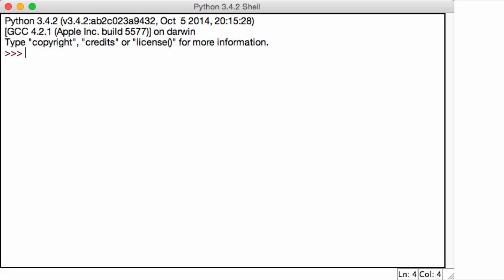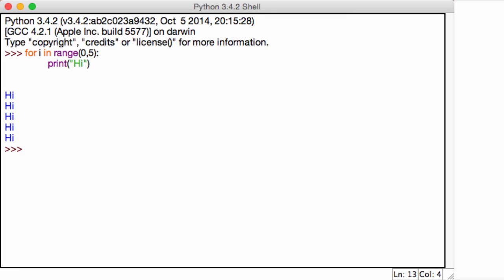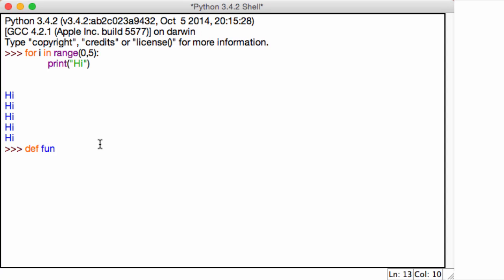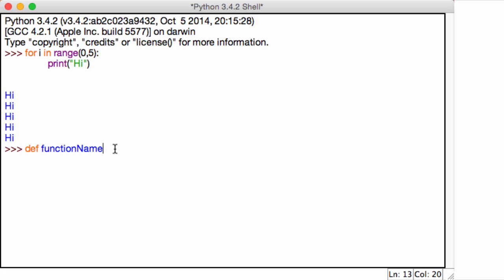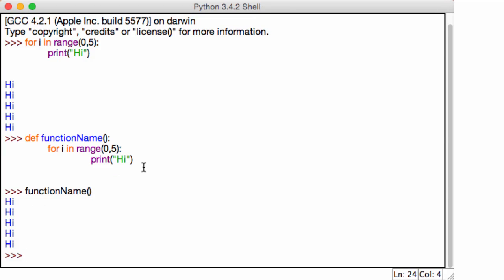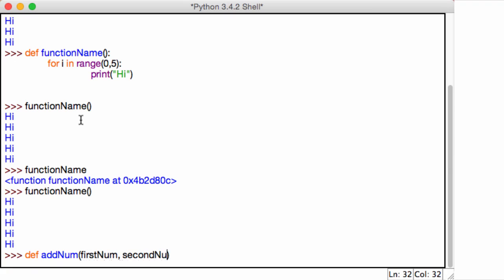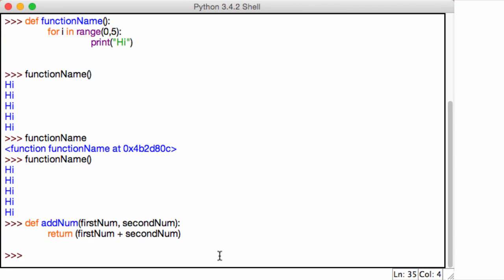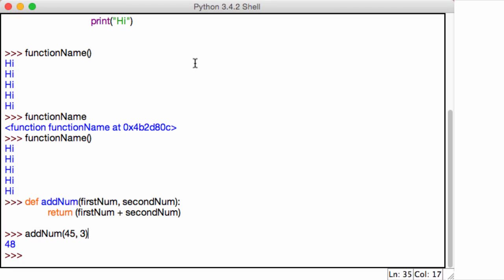001 Creating our own Functions